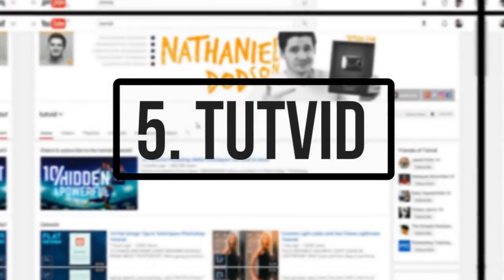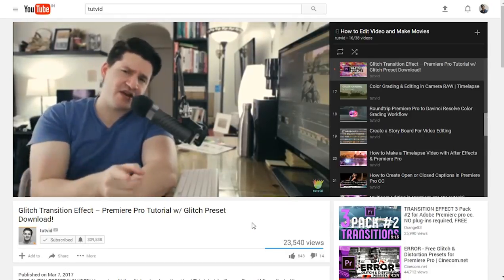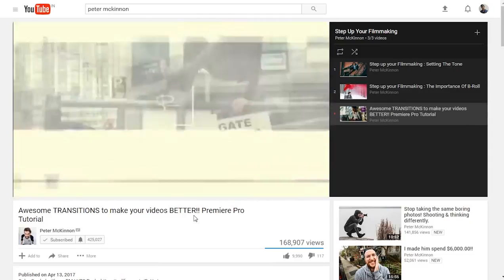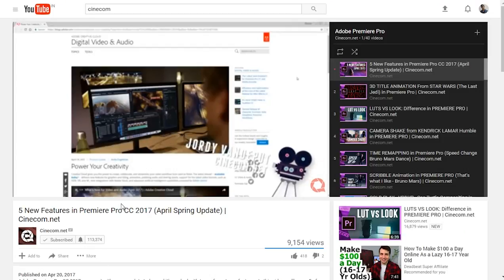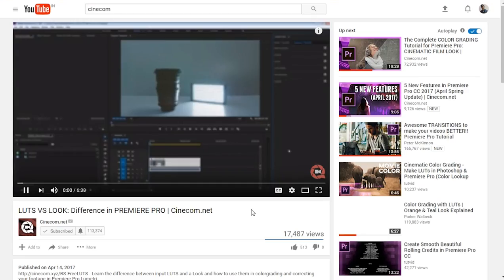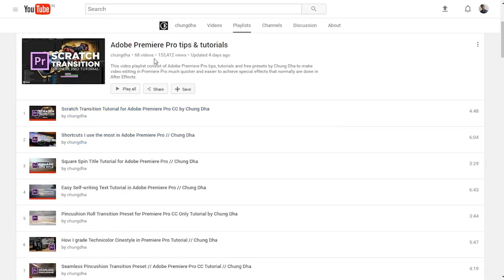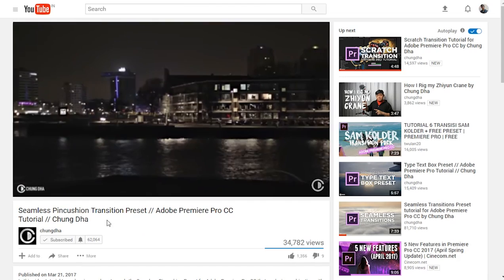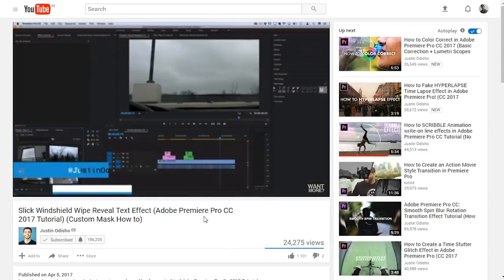TOP 5 YOUTUBE CHANNELS TO LEARN PREMIERE PRO - 2019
We have listed out some channels to learn Adobe Premiere Pro CC.
The list is entirely based on the consistency and quality of the premiere pro tutorial uploads.